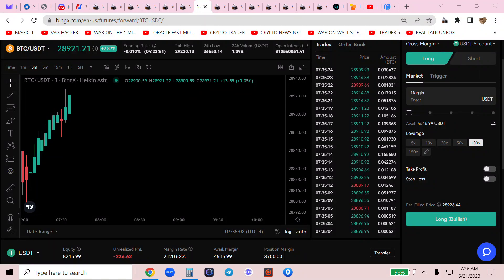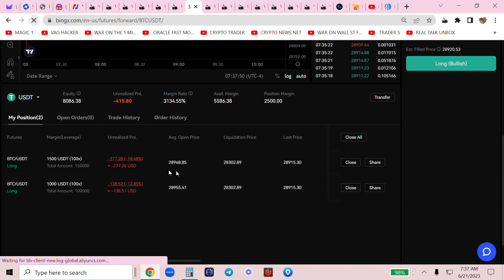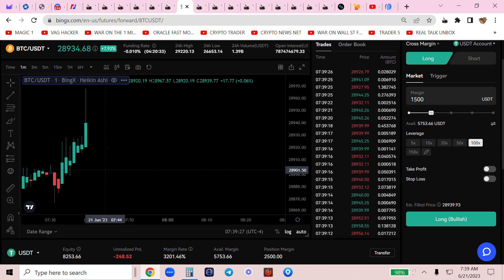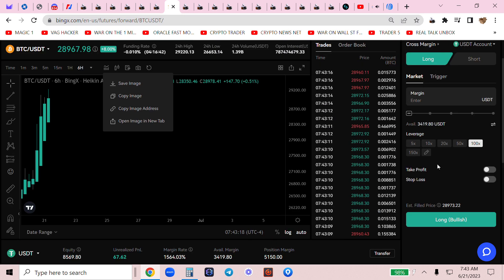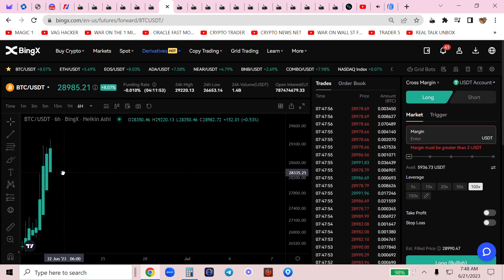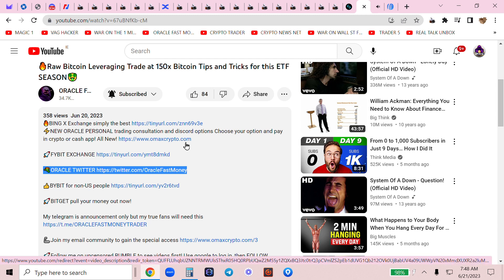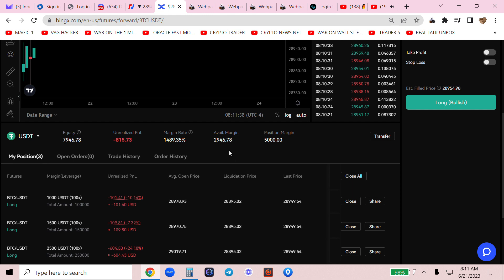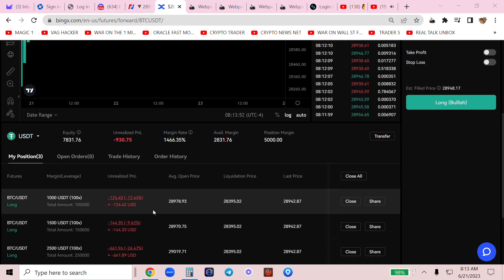Raw 100x Bitcoin trading WAR on the 1 MIN CHART Running Man Trade 🏃 ♂️💰